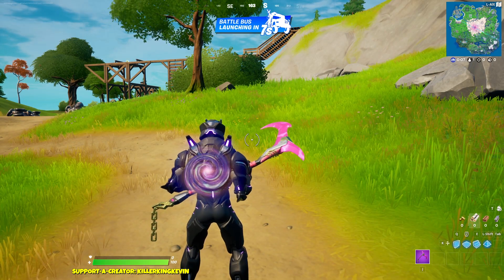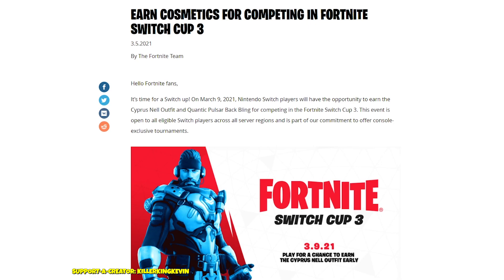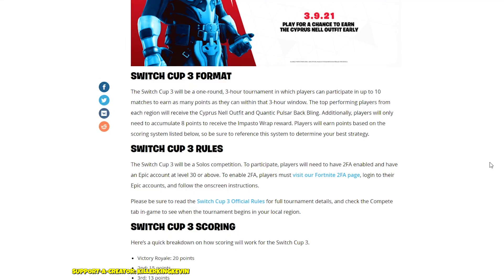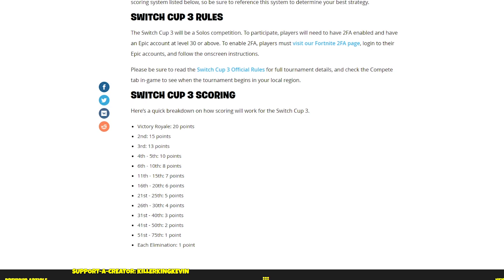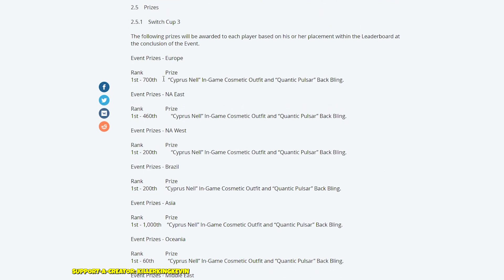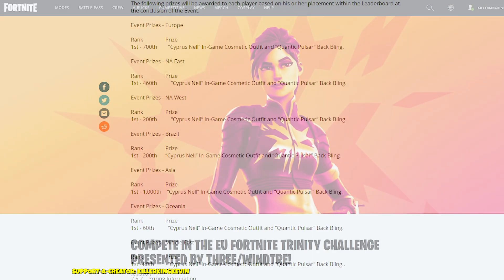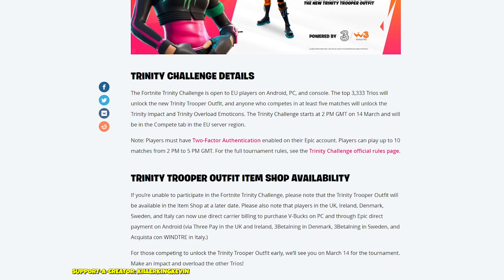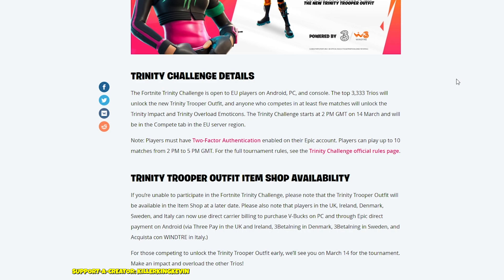How to get 2 FREE SKINS in Fortnite - SWITCH CUP & EU CUP